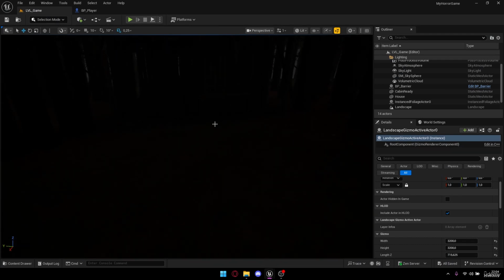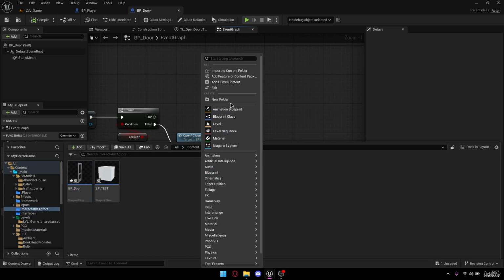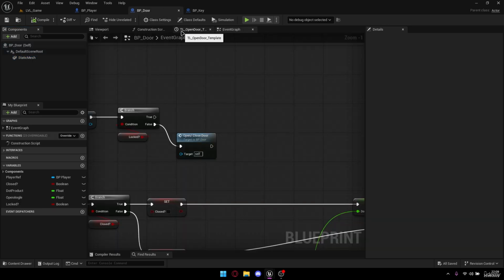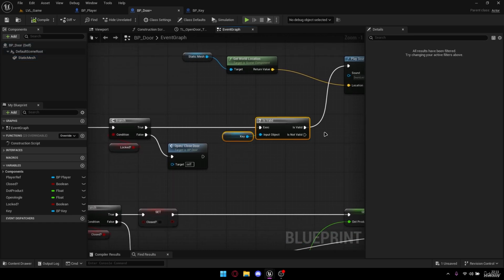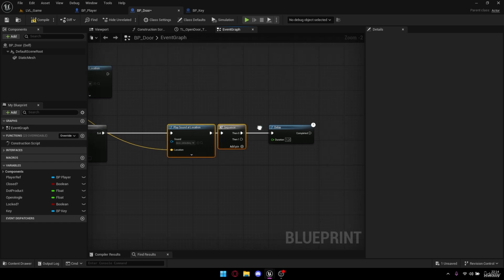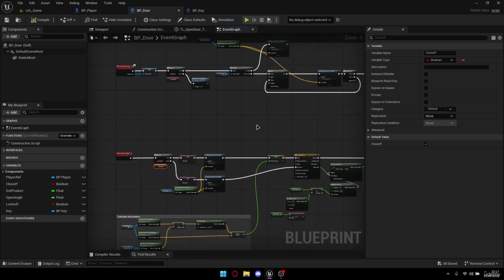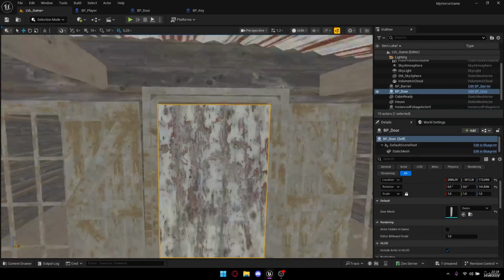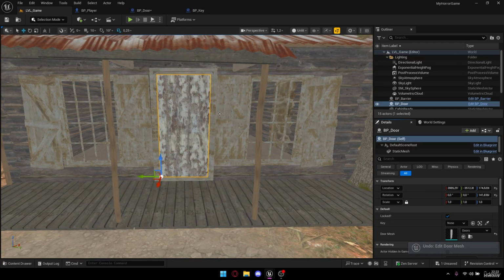Realisic Horror Game in UE5 - Episode 12: Finishing Doors (1/7)